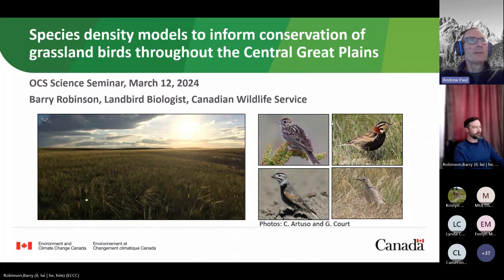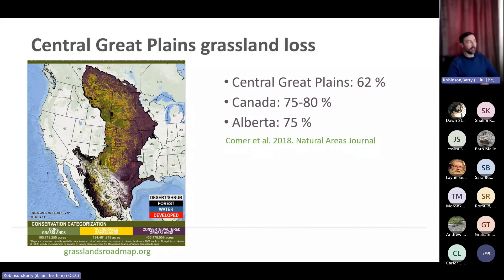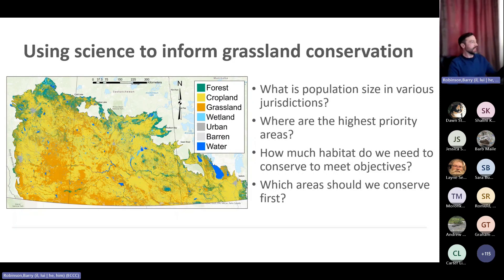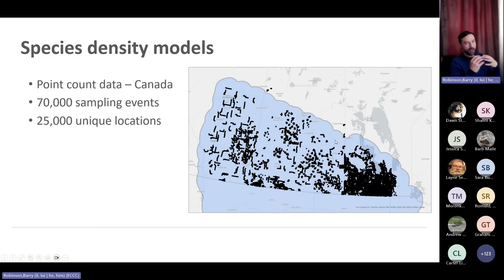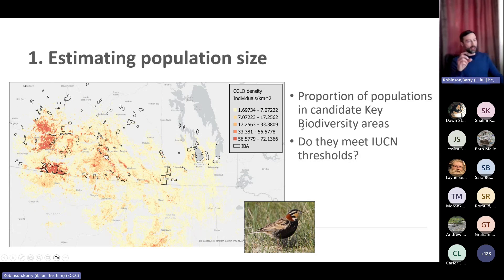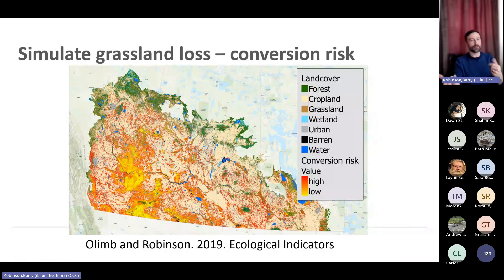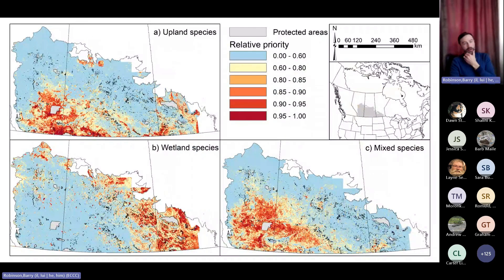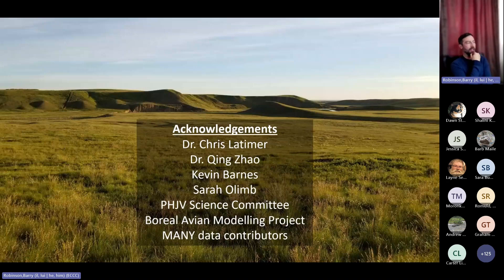Species density models to inform conservation of grassland birds | OCS Science Seminar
OCS Science Seminar presentation by Dr. Barry Robinson, Canadian Wildlife Service, Environment and Climate Change Canada. Presented on March 12, 2024. Abstract:
Grassland birds are among the steepest declining bird groups in North America, largely due to habitat loss associated with grassland conversion to cropland and shrub encroachment. To overcome this continent-wide conservation problem, science-based decision support tools are needed to allocate limited resources effectively. The Canadian Wildlife Service, in collaboration with government and NGO partners in the USA, are developing open source, breeding range-wide species density models for dozens of landbird species. I will provide an overview of these models and some real-world examples of their utility for informing conservation.